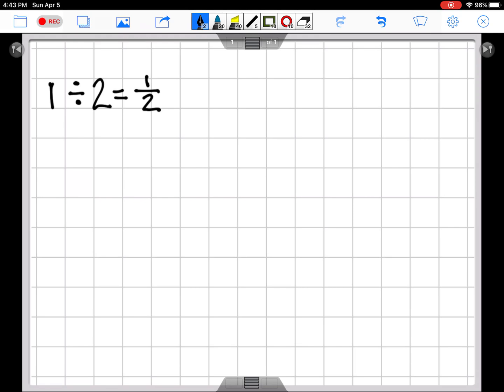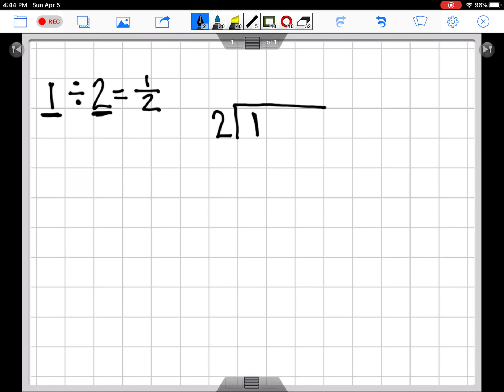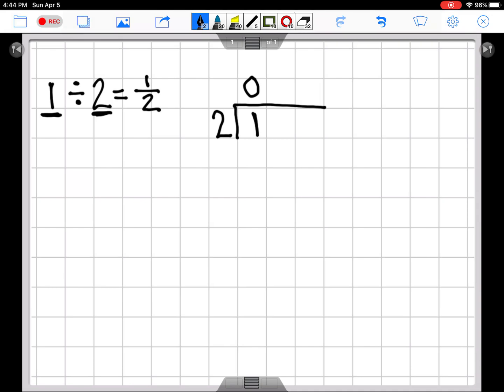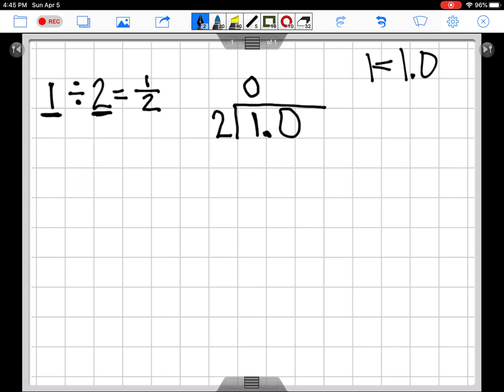Dividing Whole Numbers with Decimal Quotients 1